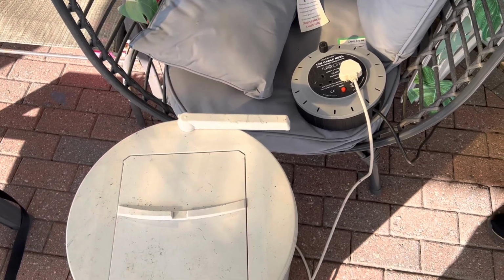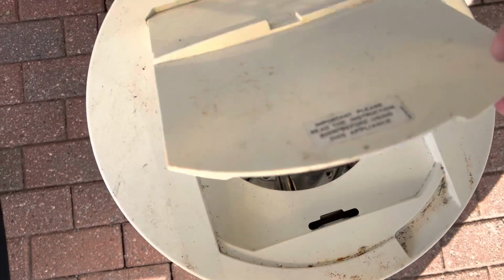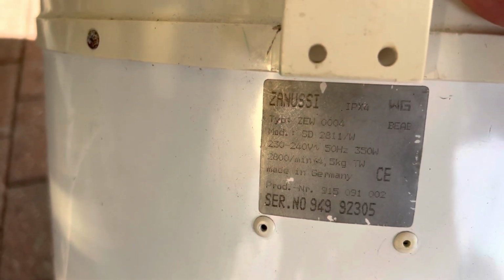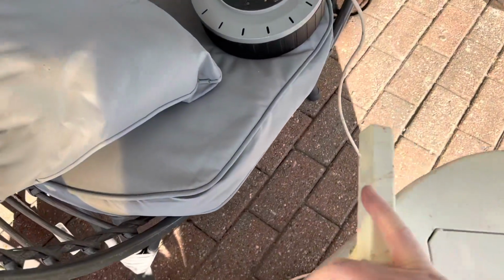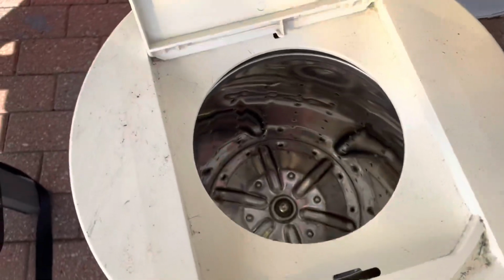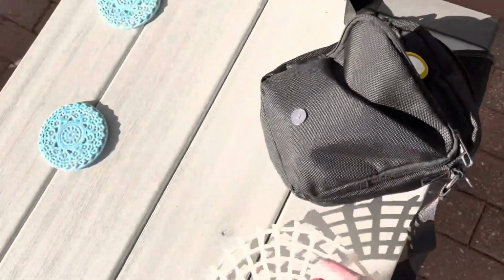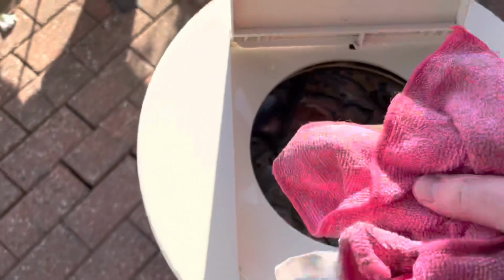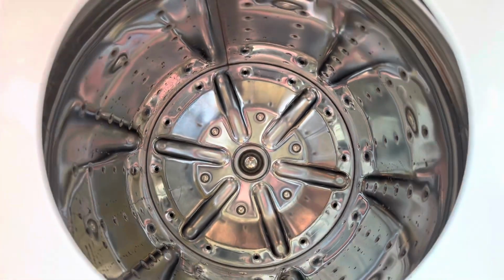Street Find Zanussi SD 2811/W Spinner!